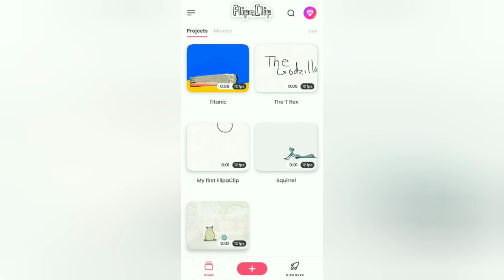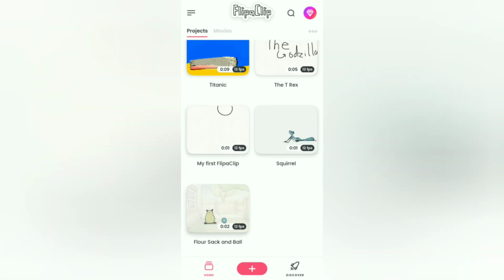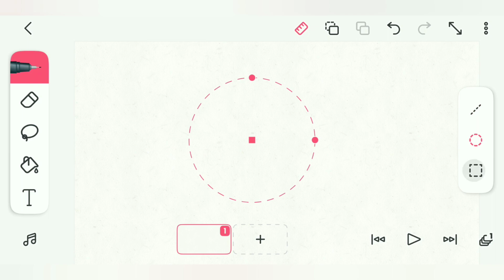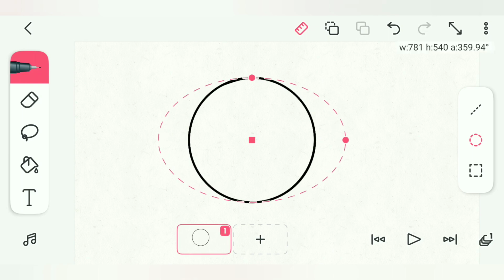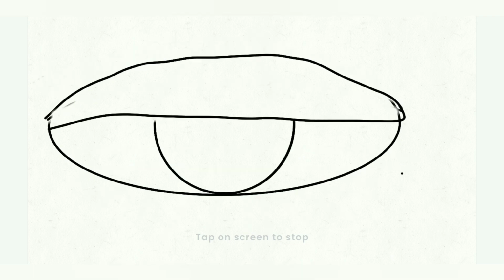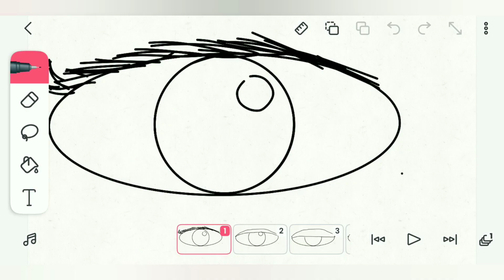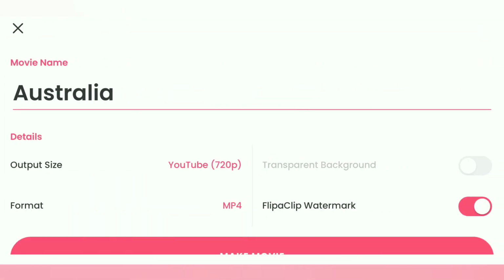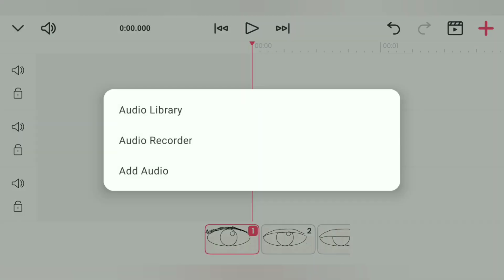FlipaClip Animation| DoYouKnow-SrihanNeogi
Today We will be testing and using FlipaClip for animating a small video hope you like it...and see you guys later or buh-bye...